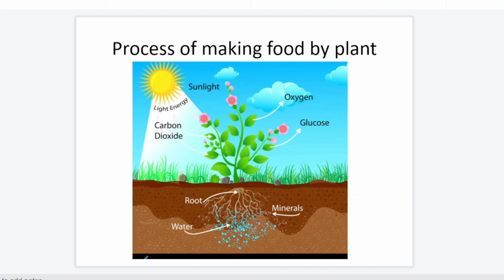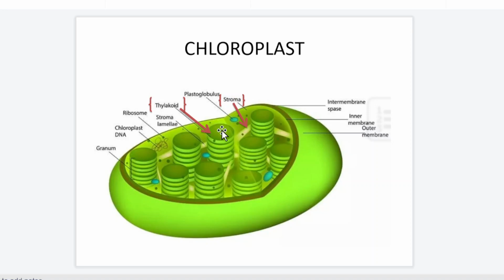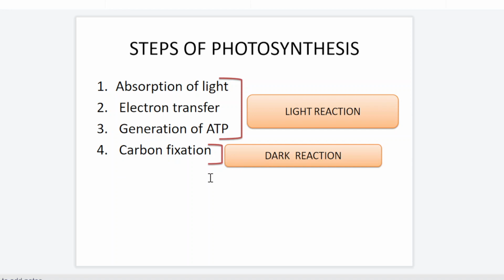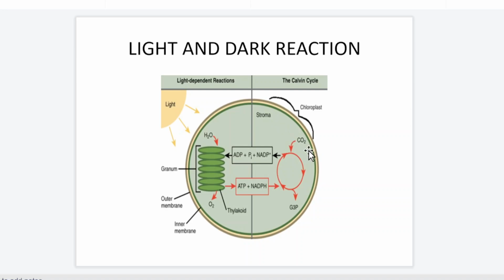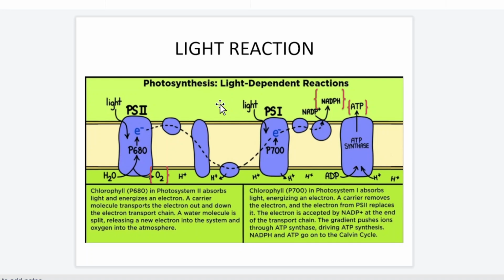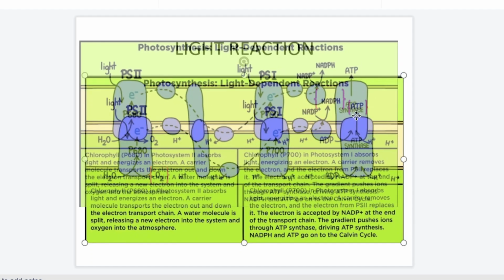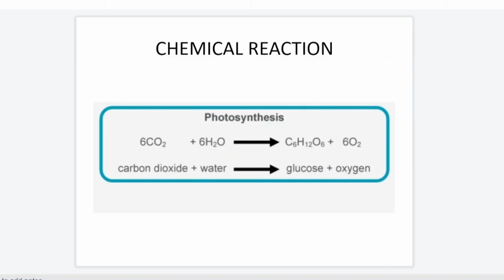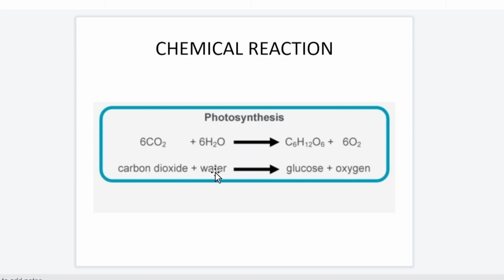Photosynthesis: Light & Dark Reaction; Calvin Cycle | NEET | MCAT | Biology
Chapters:
0:00 Introduction to Photosynthesis
1:28 Four Major Steps of Photosynthesis
2:11 Light Reaction and Thylakoid Membrane
3:12 Photosystem 1 and Photosystem 2
4:17 Dark Reaction and Calvin Cycle

Preparing for NEET biology requires a thorough understanding of Photosynthesis including both Light and Dark reactions. This lecture provides an in-depth analysis of chloroplast structure, photophosphorylation, electron transfer systems, and ATP generation within the thylakoid membrane. Students will also learn the steps of the Calvin cycle, carbon fixation via rubisco, and how inorganic molecules convert into organic food. This comprehensive breakdown is essential for aspirants aiming to excel in medical entrance examinations.

Questions answered in this video:
• What are the main differences between light and dark reactions in photosynthesis?
• How does the Calvin cycle work in NEET biology?